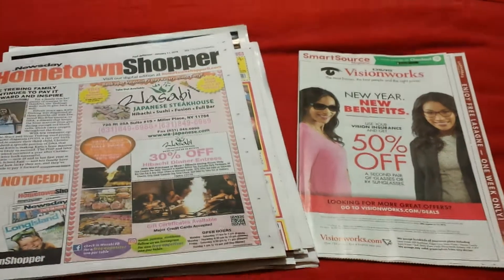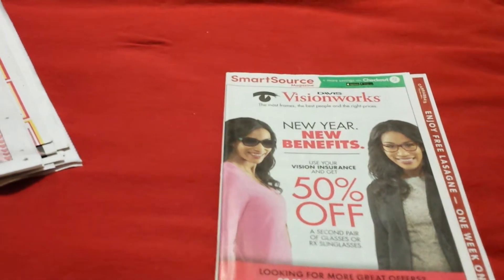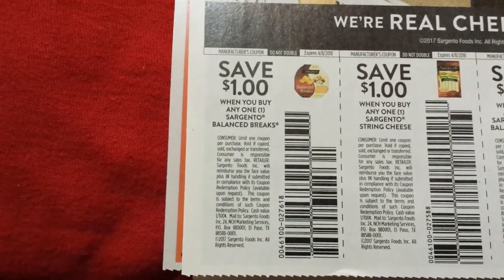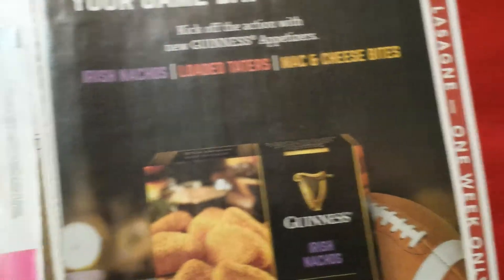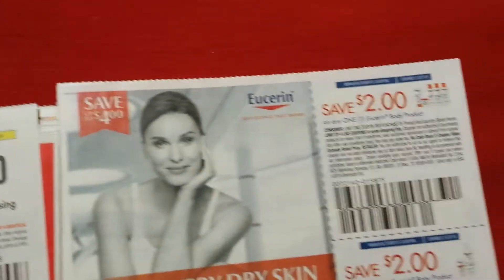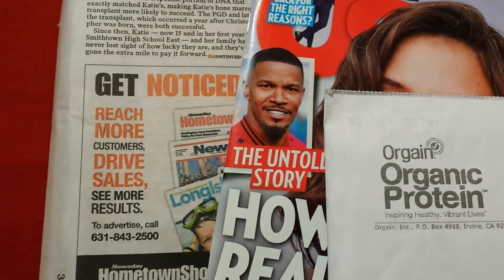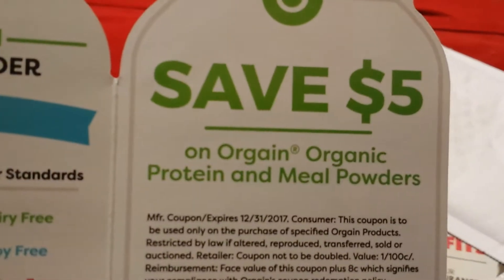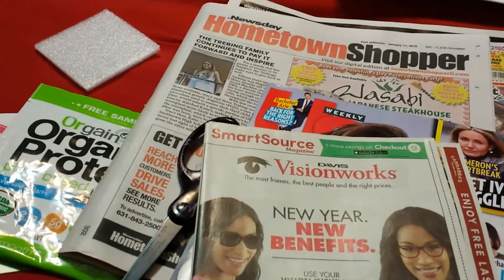COUPON INSERT PREVIEW SMARTSOURCE 1/14/18 & FREE SAMPLE MAIL?